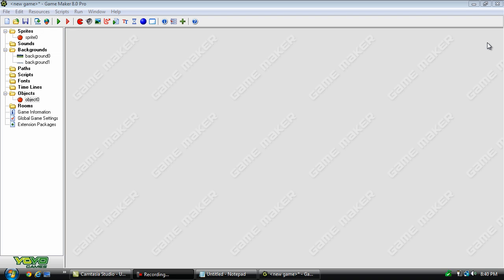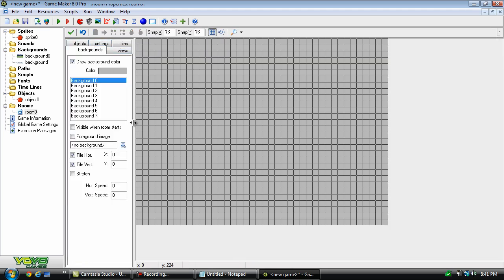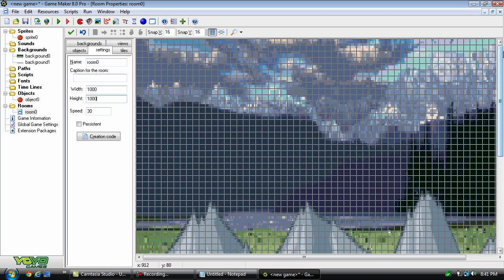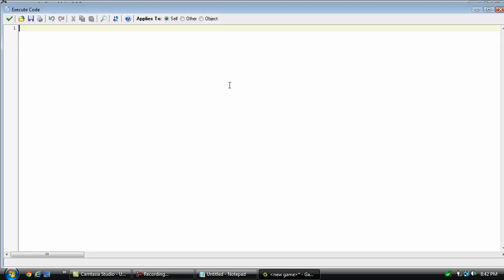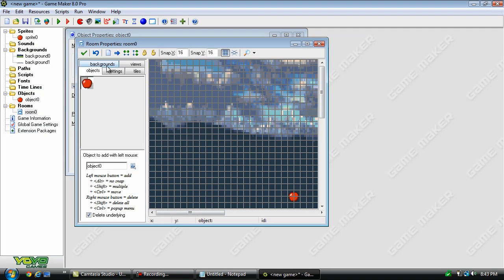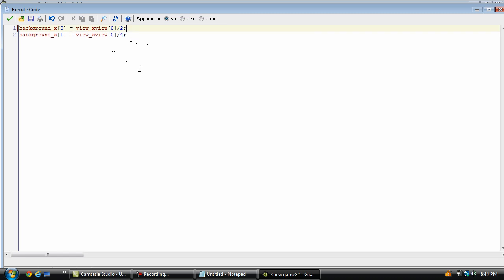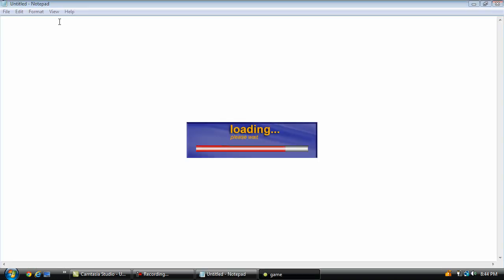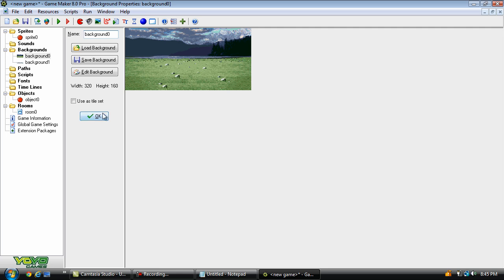Game Maker: Parallax Backgrounds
In this tutorial, I will show you how to make parallax background